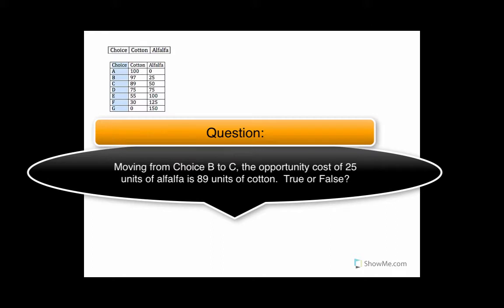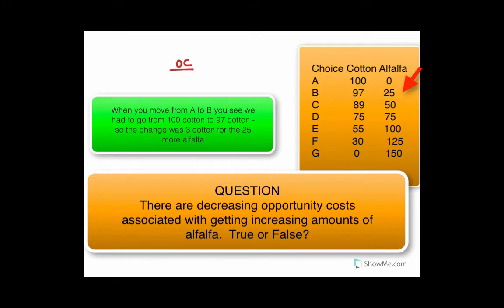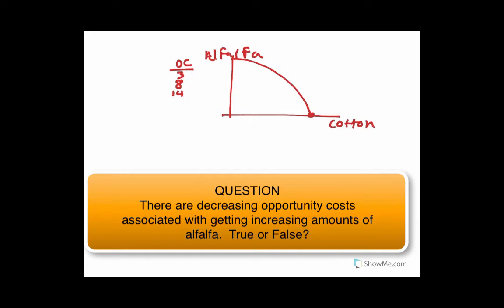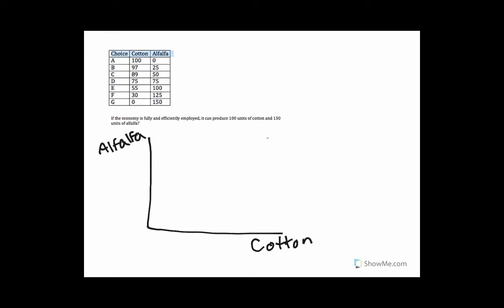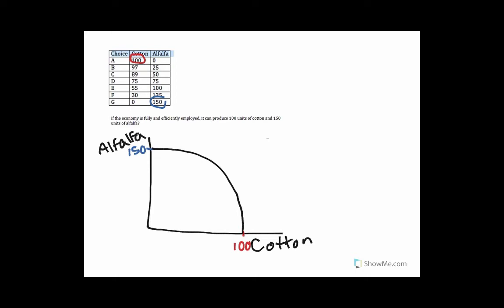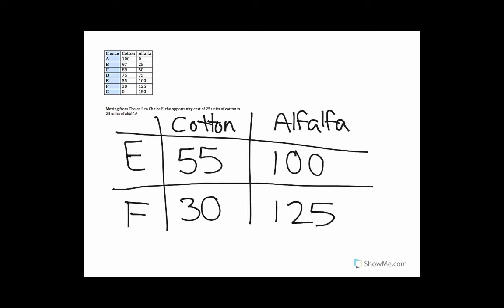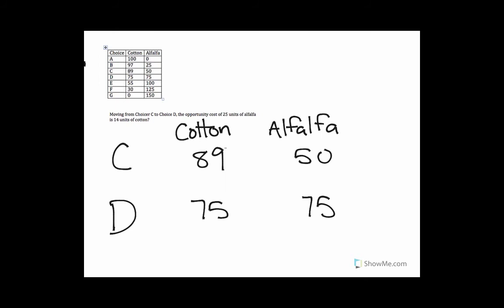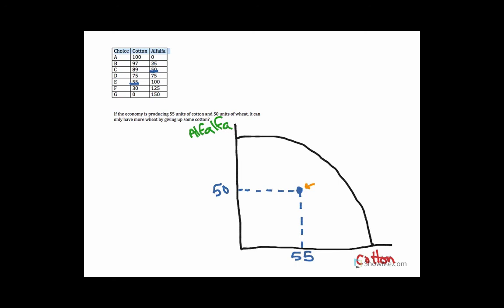Production Possibiities Opportunity Cost Example2